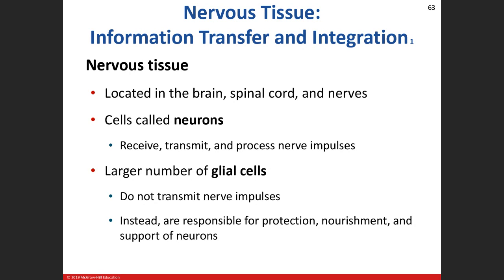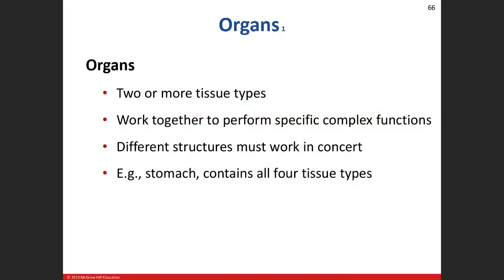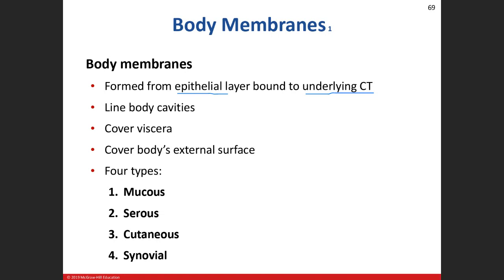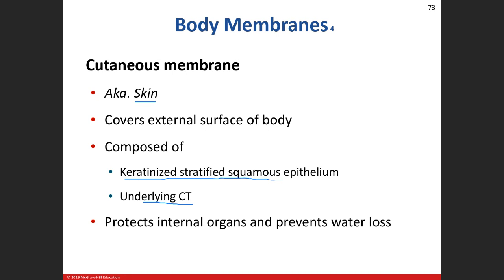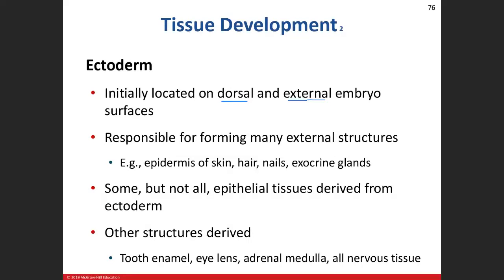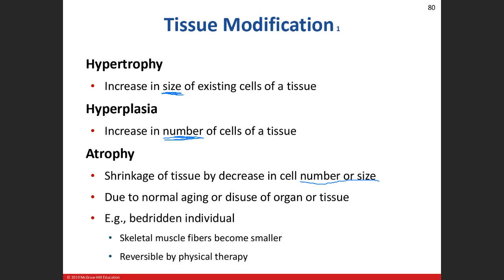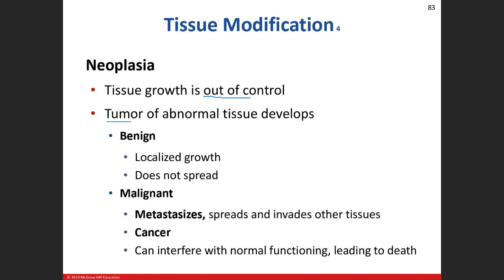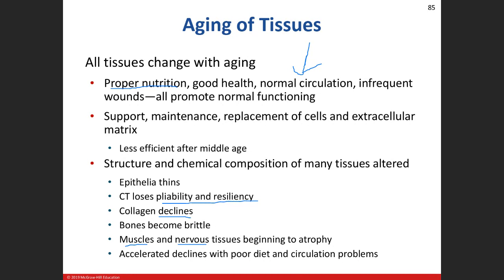Day 5: Tissues Chapter 5 Lecture 01/28/21 Part 3 Supplemental video